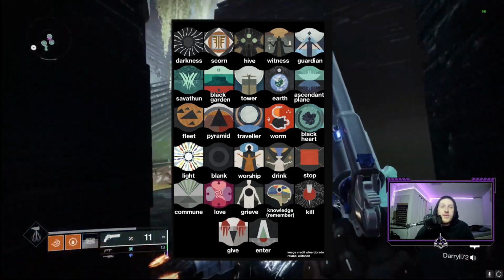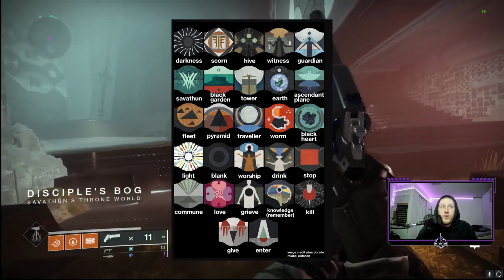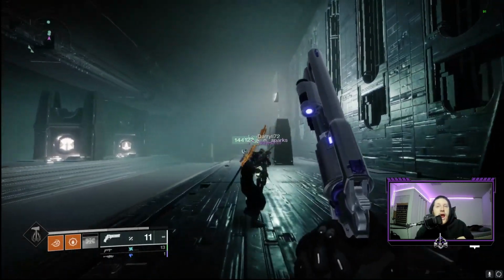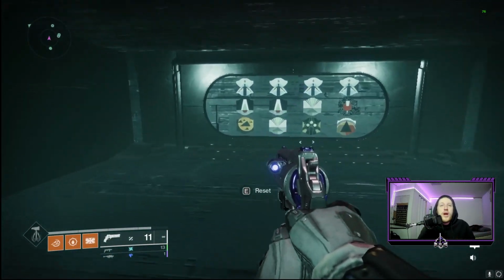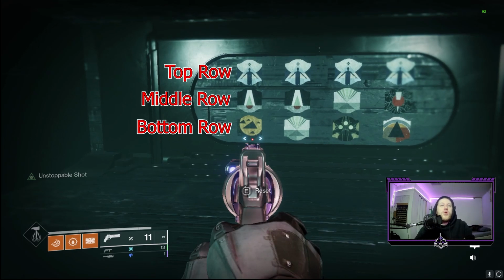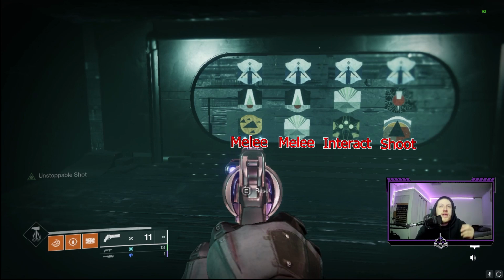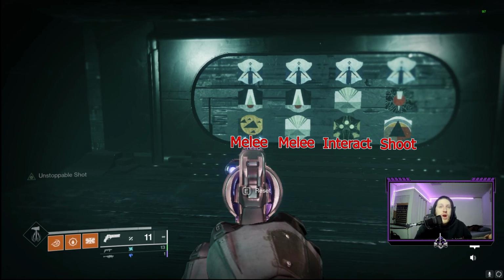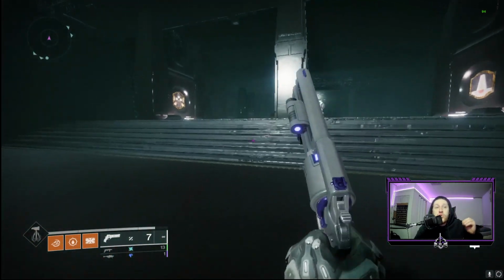How to Solve Vow of the Disciple Raid Puzzle w/ Symbols | Destiny 2 Season of the Risen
Today we are going over how to complete the Symbol Puzzle within the Vow of the Disciple Raid as well as collecting the Extra Lore Pages from the Preservation Mission.  The Symbol Puzzle is used to collect Lore Books for the Triumph Vow of the Disciple Lore Book Unlocks which will then give you the Raid Ghost Imperious Sun Shell!!! Guardians will need 10 pages of Lore total to unlock the Triumph for the Raid Ghost, 5 can be done in the Preservation Mission via Consoles and then The Symbol Puzzle in both the Raid and the Preservation Mission too!

Timecodes:
0:00 -- Intro
0:28 -- Lore Overview
1:19 -- Console 1 Preservation Mission
1:33 -- Console 2 Preservation Mission
2:04 -- Console 3 Preservation Mission
2:27 -- Console 4 Preservation Mission
2:52 -- Console 5 Preservation Mission
3:14 -- How to Complete Secret Raid Puzzle
6:49 -- Showing Off Ghost